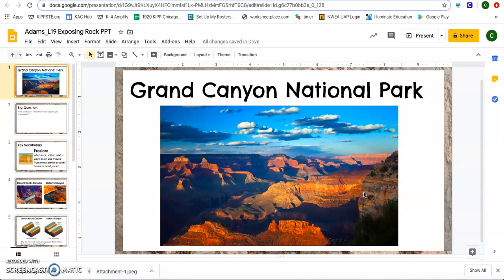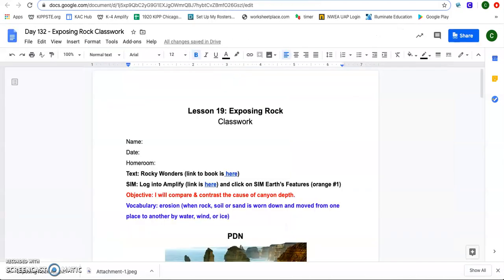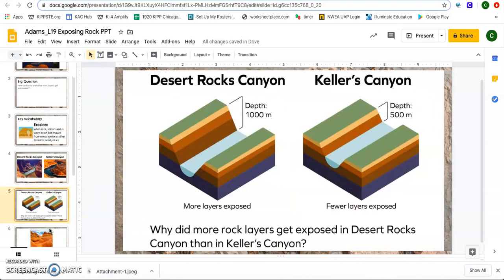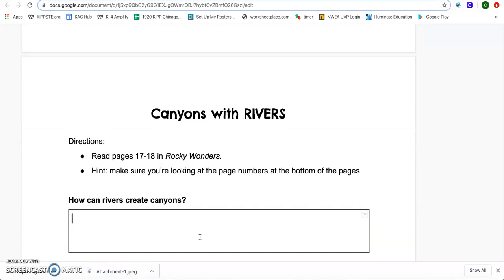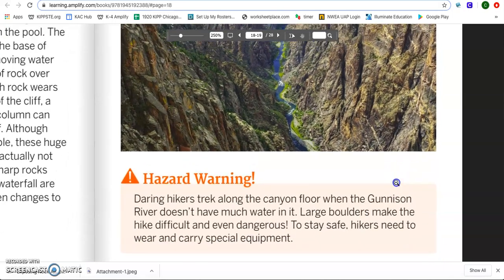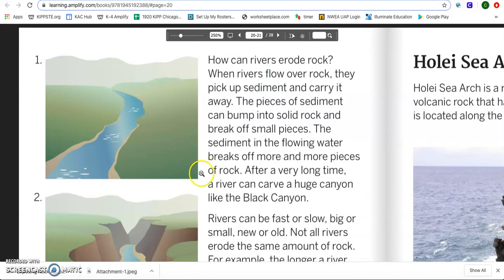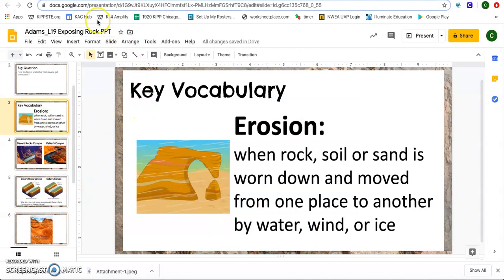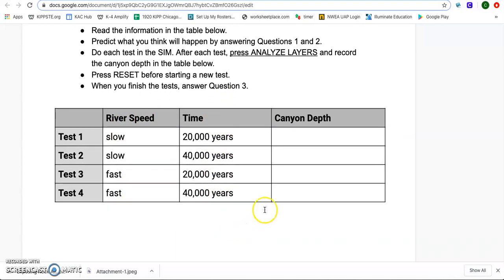Tuesday_3.31.20_Science_Exposing Rock.mp4